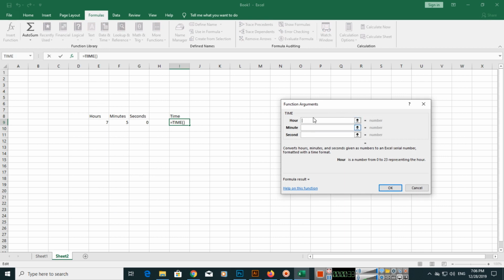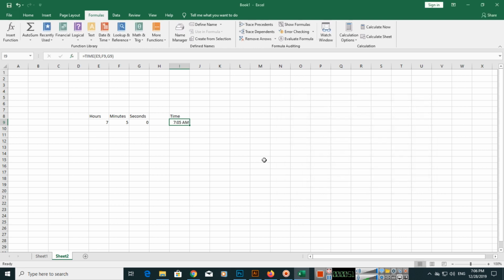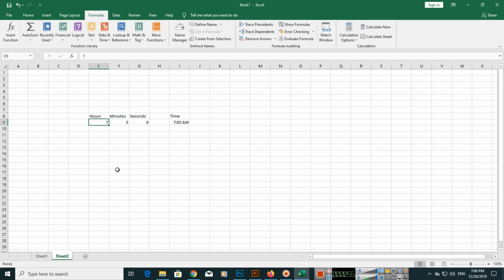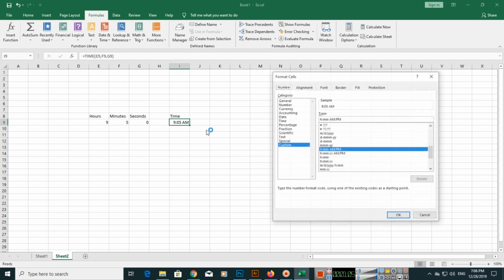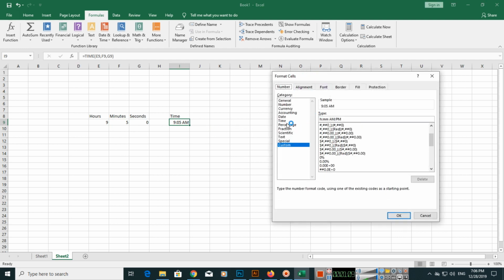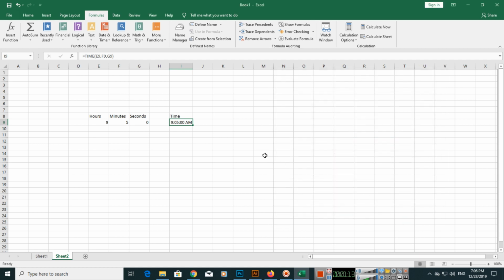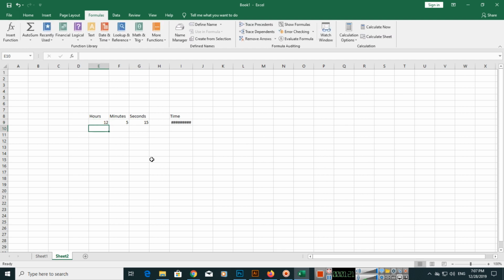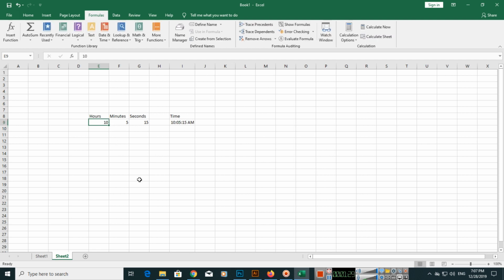How to use the Time Formula in Microsoft Excel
In this video, you can learn how to use the time formula in Microsoft excel. Write hours, minutes and seconds in three different cells, then use the time formula to show the time.